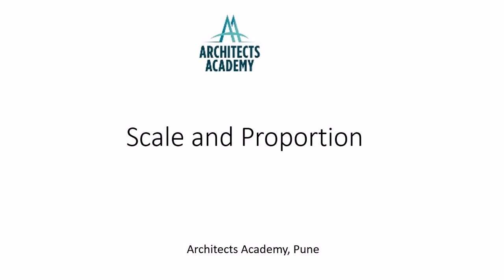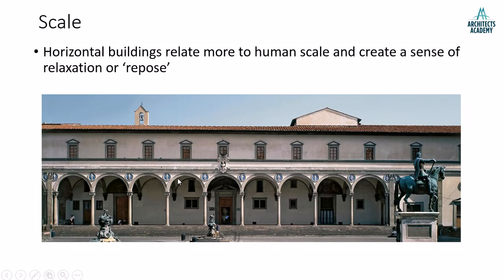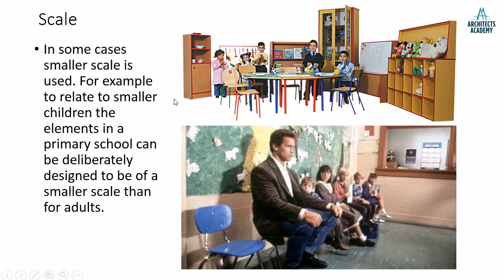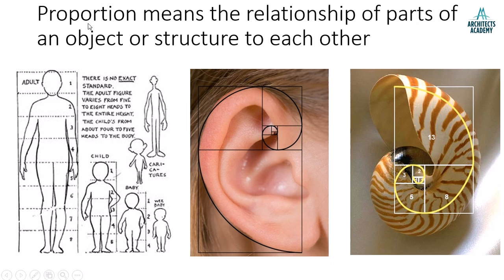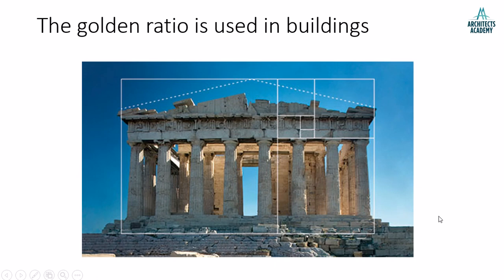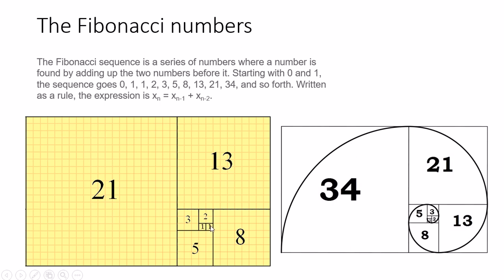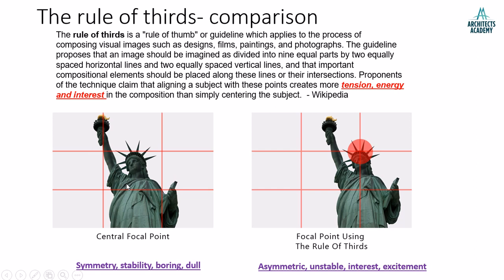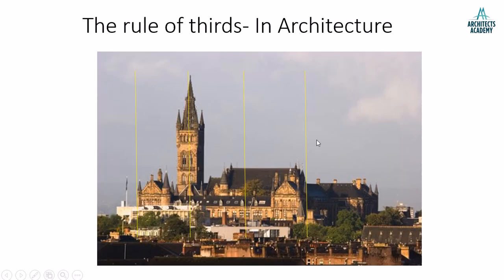SCALE AND PROPORTION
This video explains the concept of Scale and Proportion. Questions have been asked on this topic in the previous versions of NATA exam in the multiple choice category. Also the basic understanding of scale and proportion is necessary for NATA students.